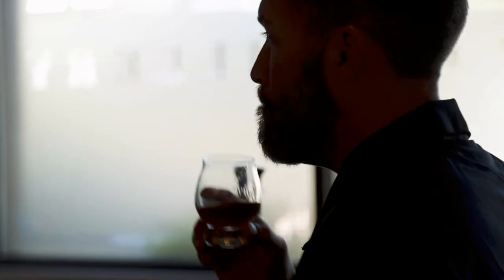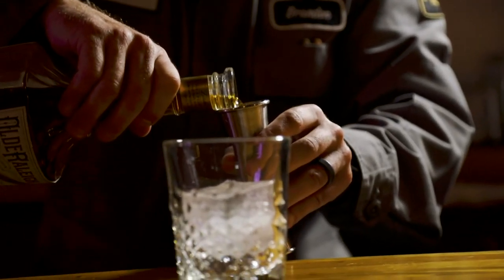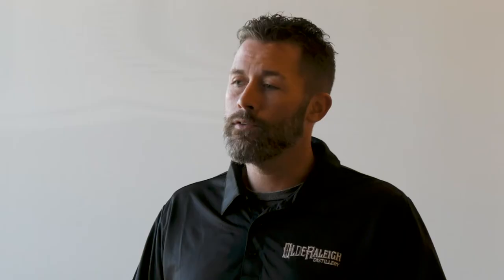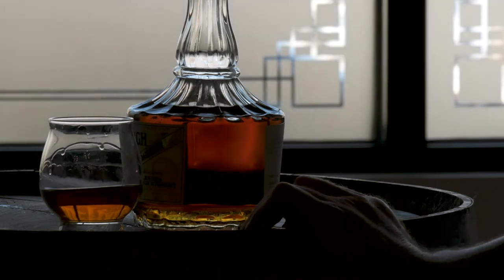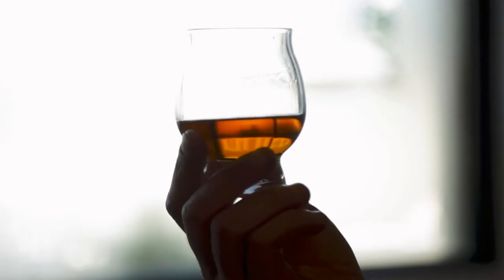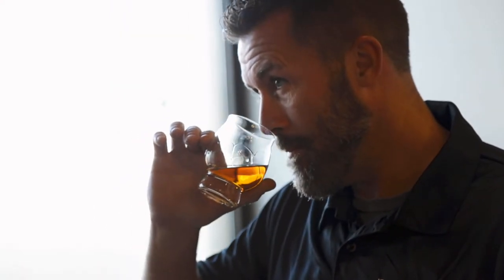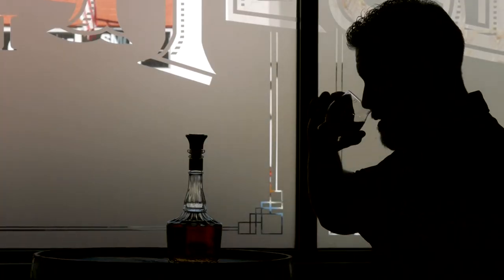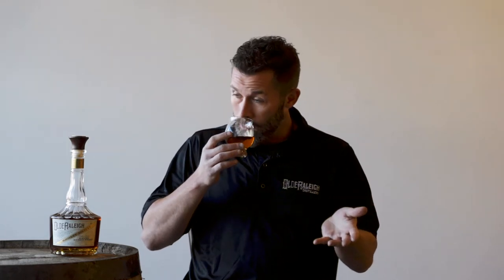Episode 10: Intro to Tasting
An intro to tasting with Brandon McCraney of Olde Raleigh Distillery.